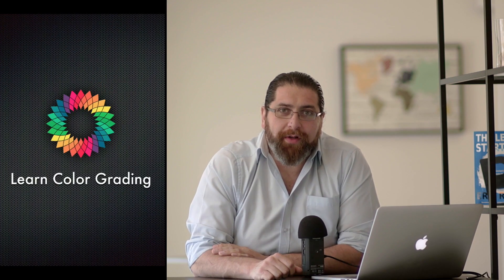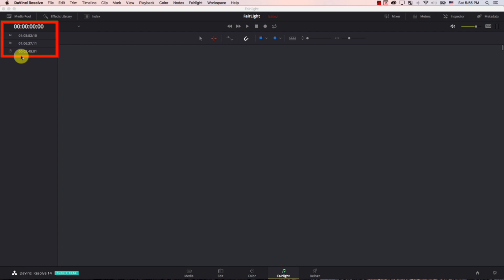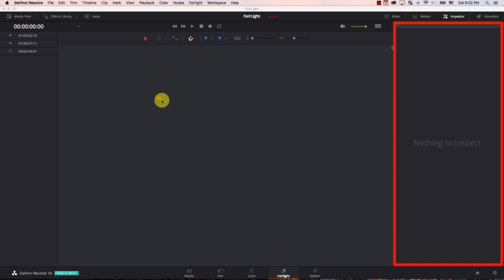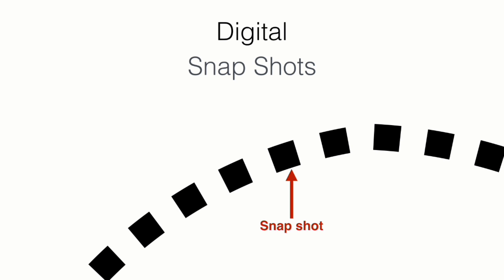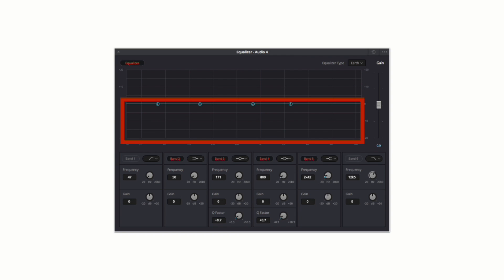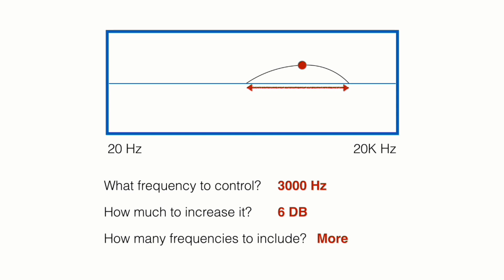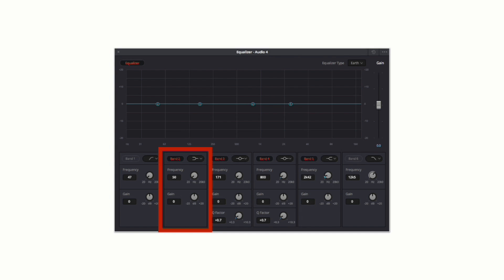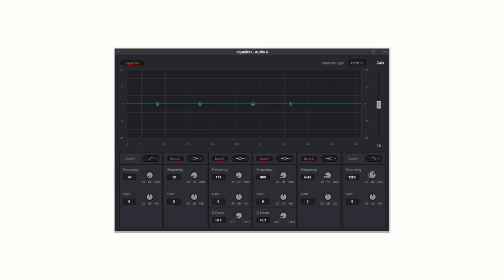Fairlight Audio Crash Course - Davinci Resolve 14